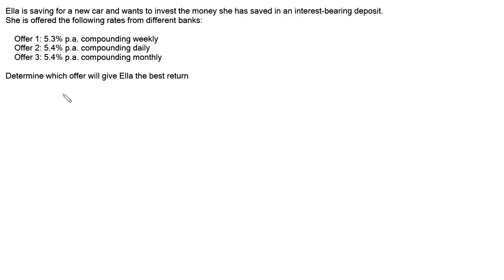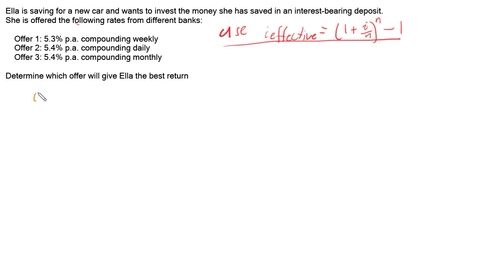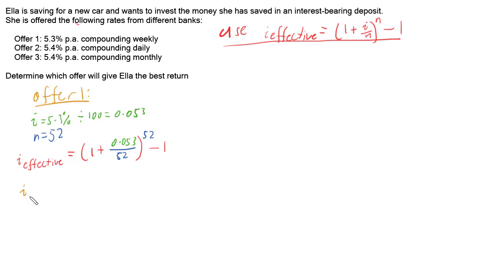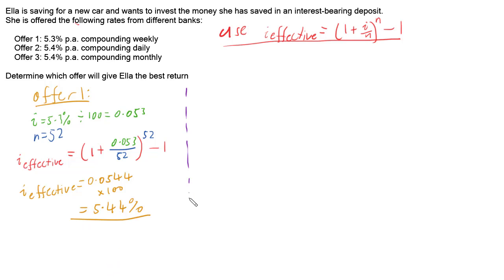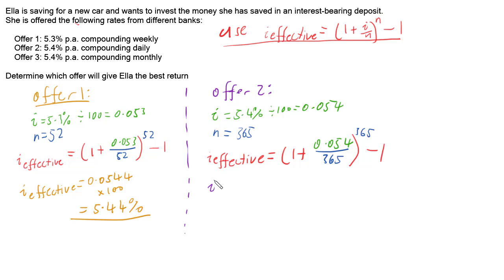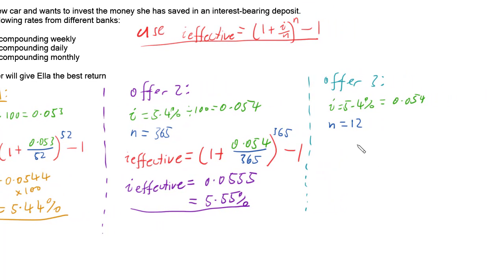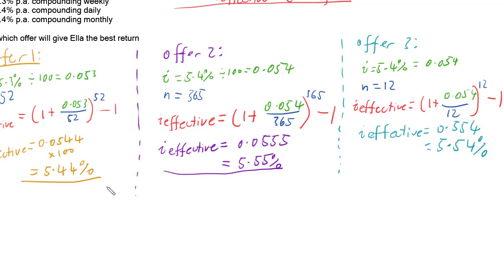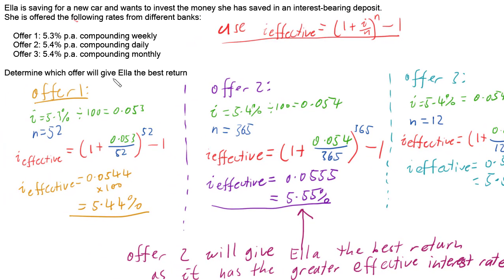Comparing Compounding Investments Using Effective Interest Rate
This video demonstrates how to use effective interest rates to compare and select the best investment from different offers using different compounding periods.